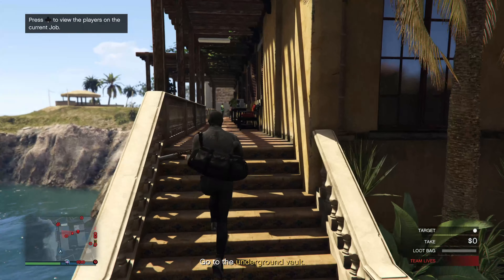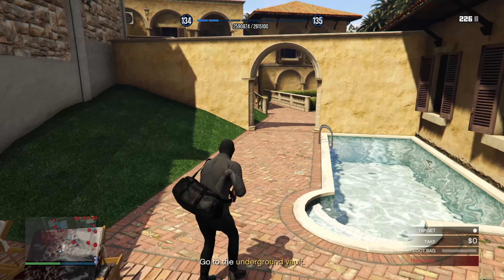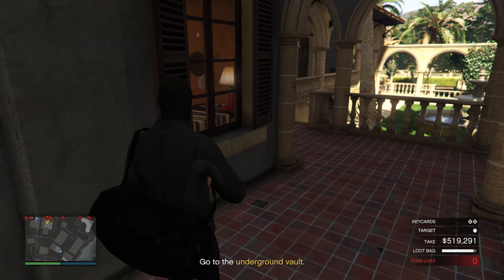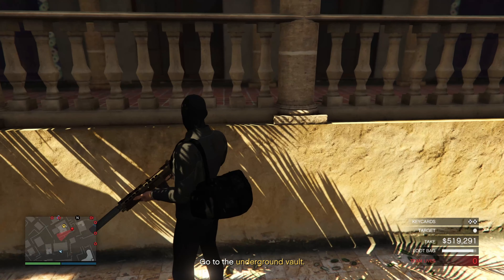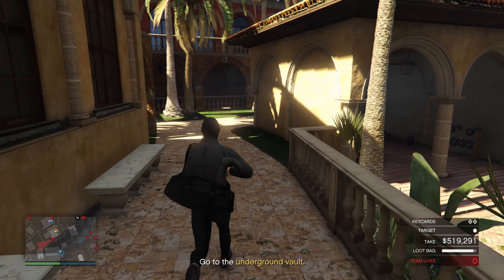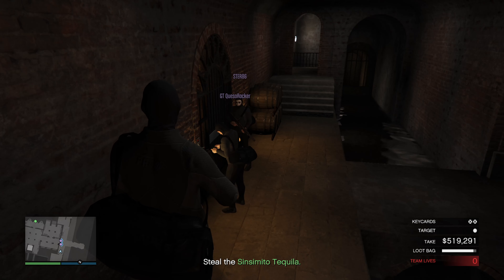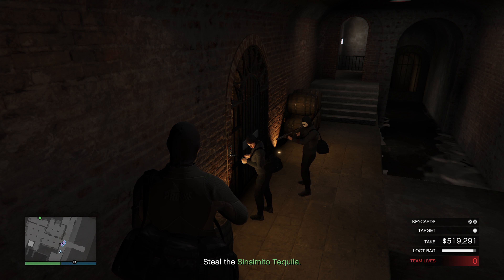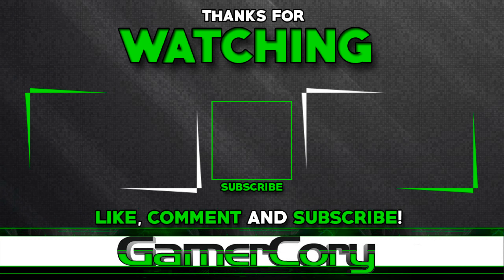DOUBLE MONEY, DISCOUNTS and SHIPWRECKS! | GTA Online Weekly Update